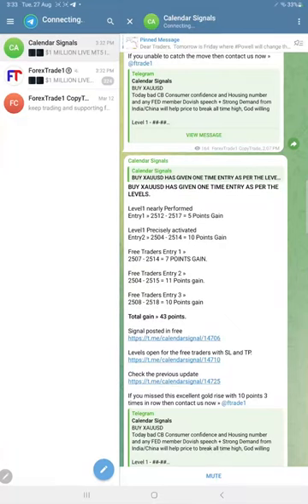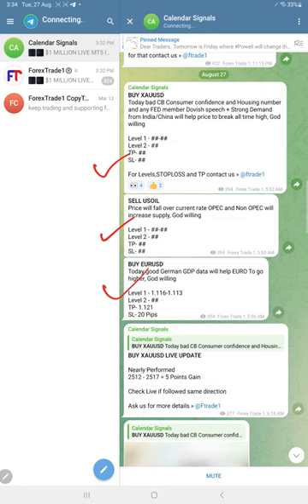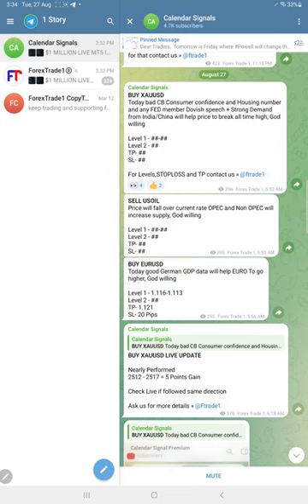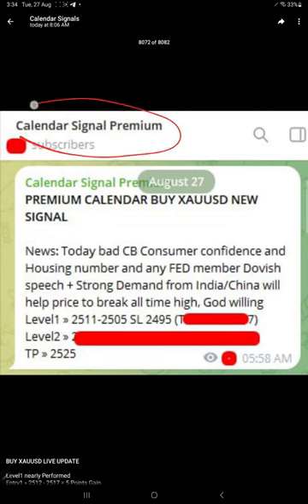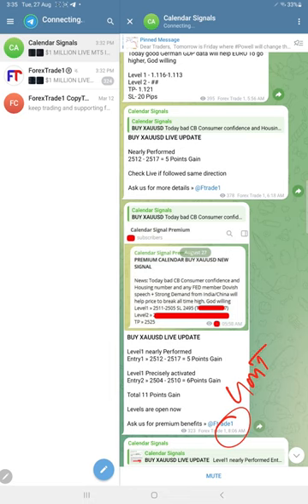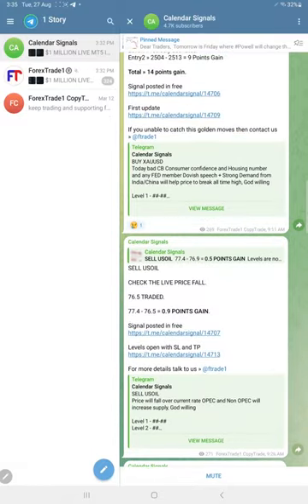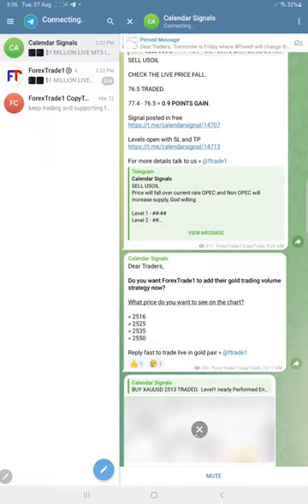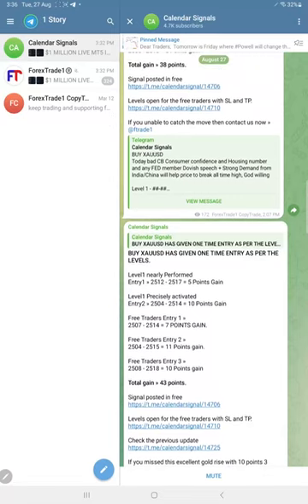27.08.2024 CALENDAR SIGNAL PERFORMANCE